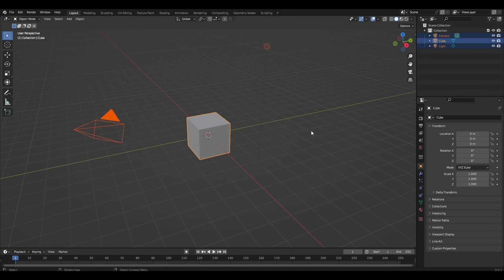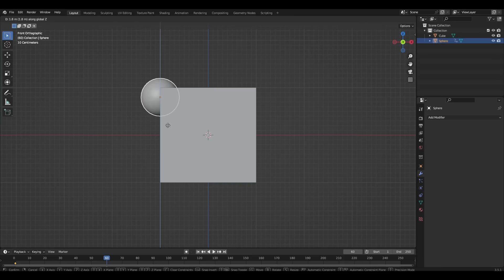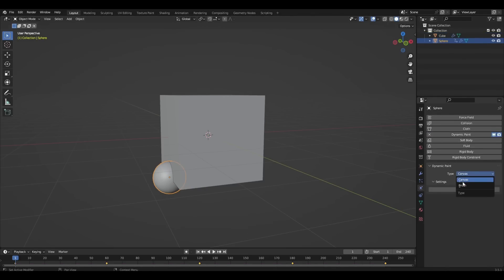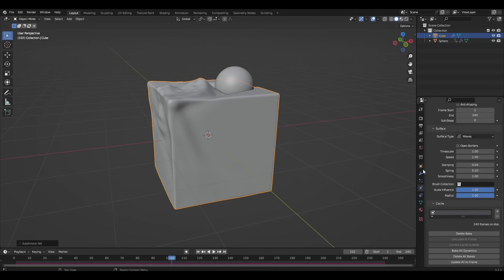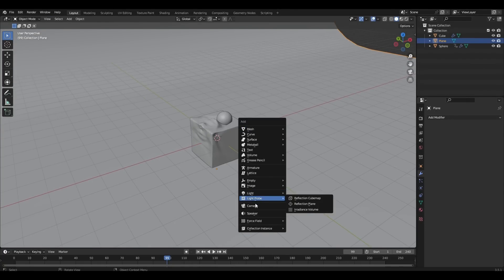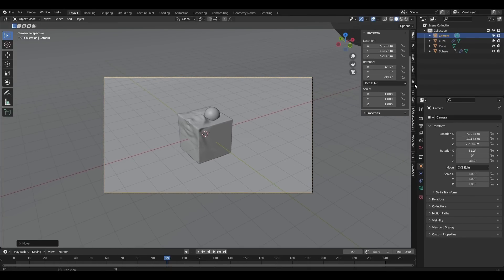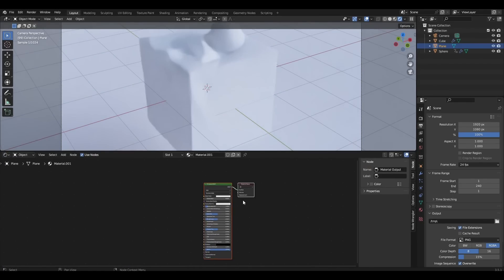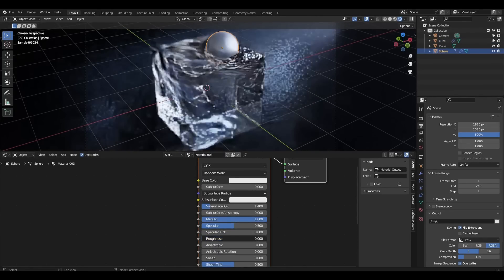Dynamic paint in Blender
Hi all! Today I will show you how you can use the dynamic paint in Blender. Enjoy watching it.